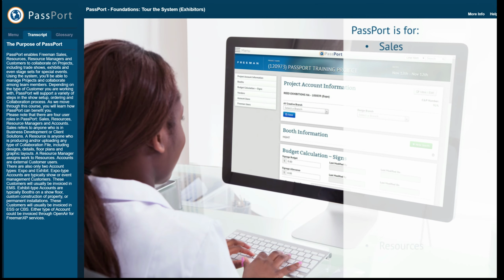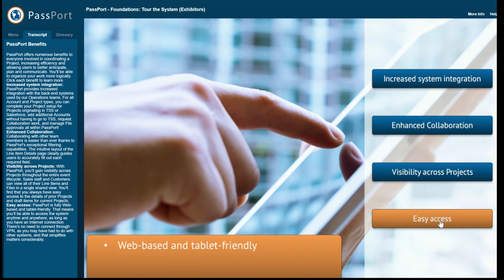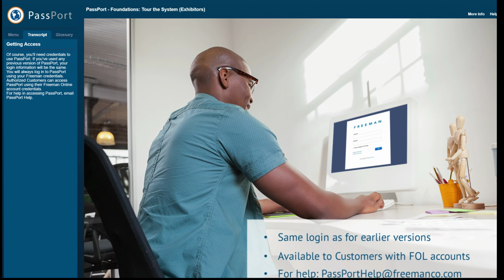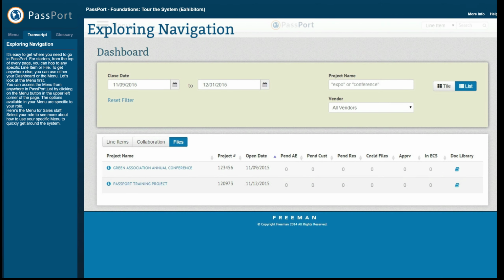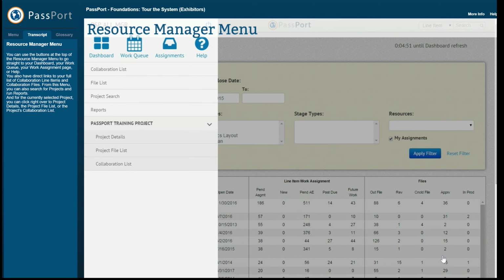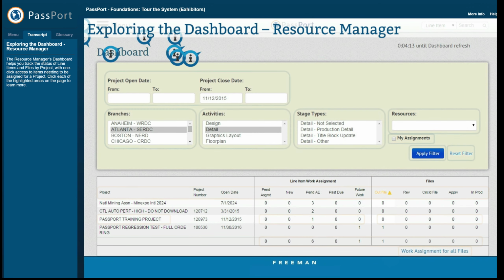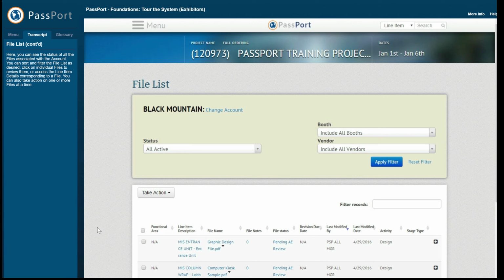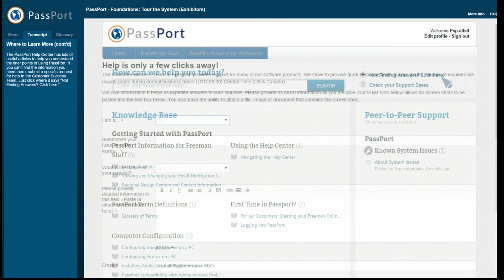1 PASSPORT Overview